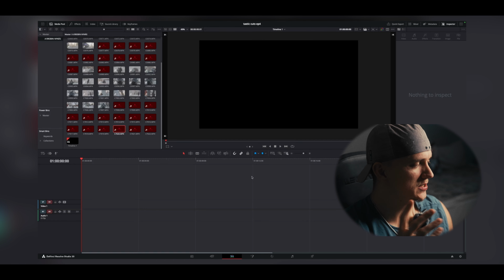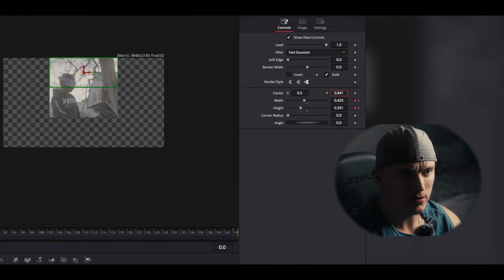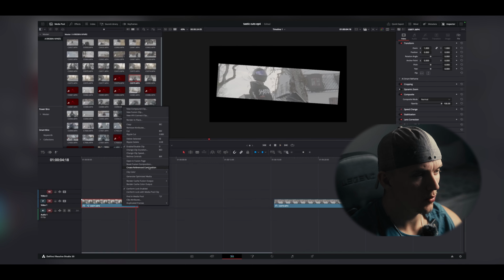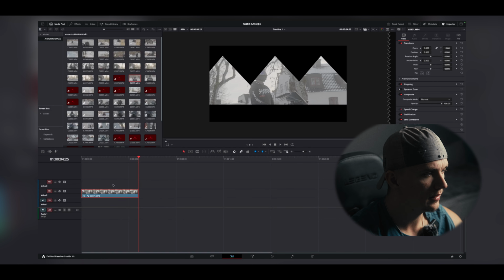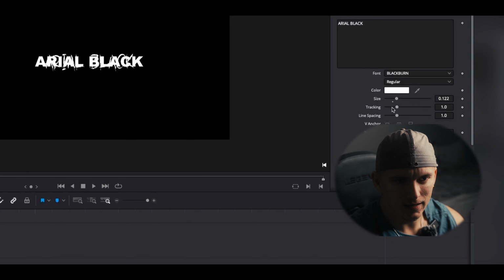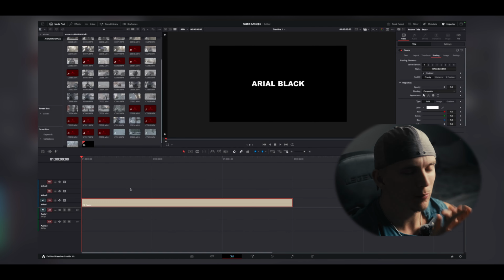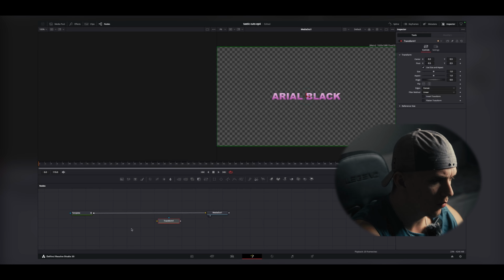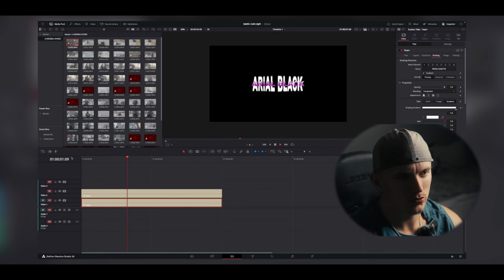TASTIC CUTS | S1E4 – MASKING + TEXT ANIMATION in DaVinci Resolve (Beginner) (Studio Version)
🎬 TASTIC CUTS | S1E4

Jump into the 4th episode of TASTIC CUTS!

I’m editing in DaVinci Resolve, sharing tips, and showing how I make my videos pop.

Perfect for beginners or anyone looking for editing inspo.

Discord Server!

Any questions just dm me or write a comment!

Lens: Sigma 24-70mm f/2.8 + Sigma 35mm f/1.4

Filter: Black Mist Diffusion 1/4

Drone: DJI Mini Pro 4

Gimbal: Crane S3

Timecodes:
0:00 - Intro
1:00 - KEYPOINT MASKING
8:55 - TEXT ANIMATION 1
13:40 - TEXT ANIMATION 2
18:40 - OUTRO
19:40 - BLOOPERS